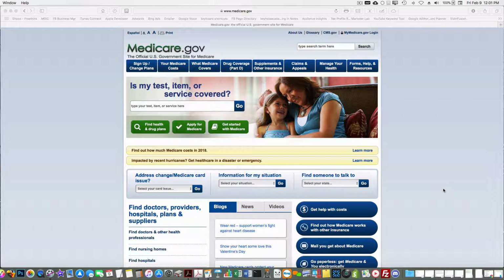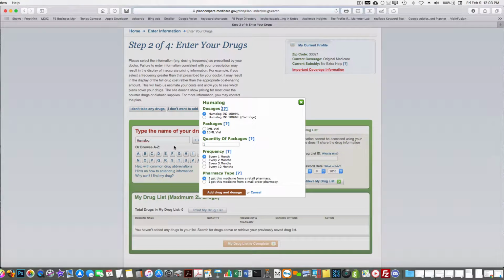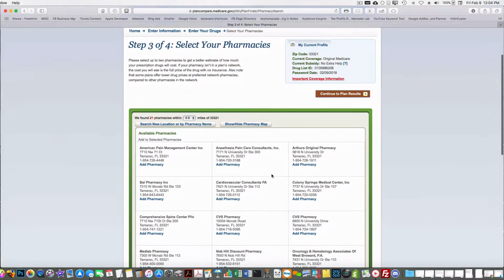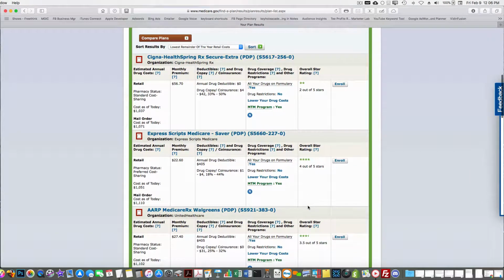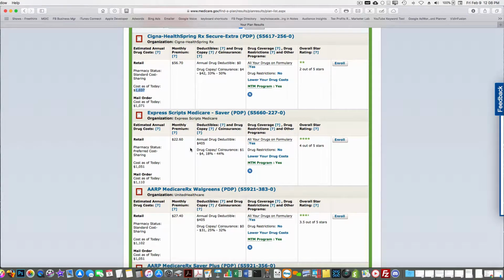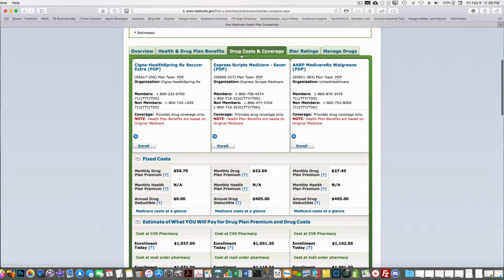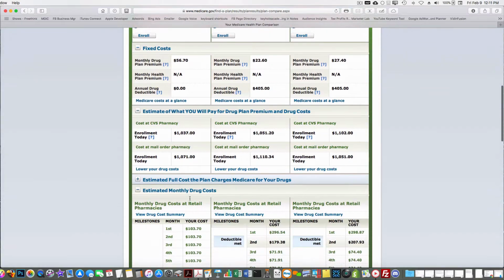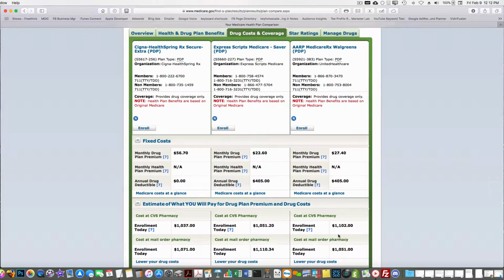Best Medicare Part D Plan For Diabetics Taking The Insulin Humalog